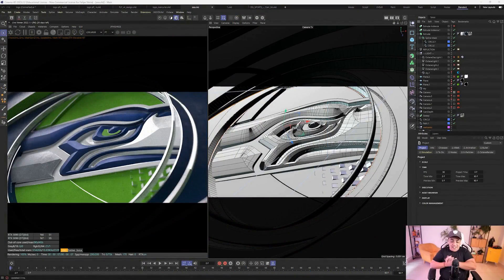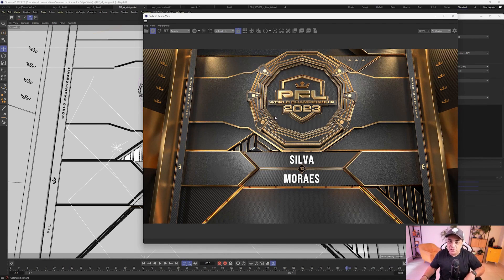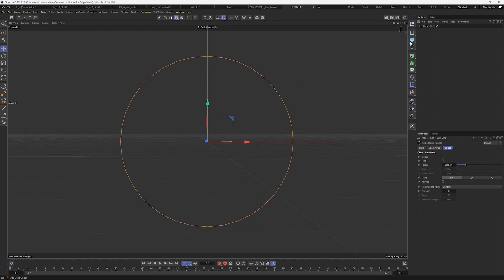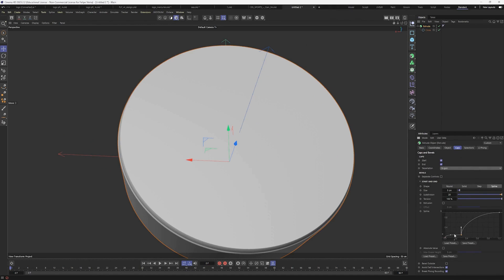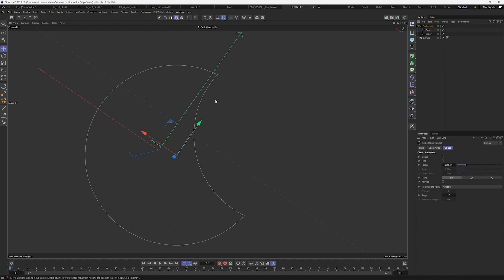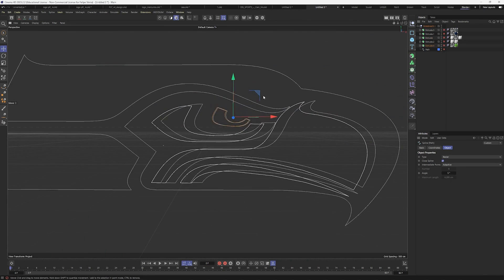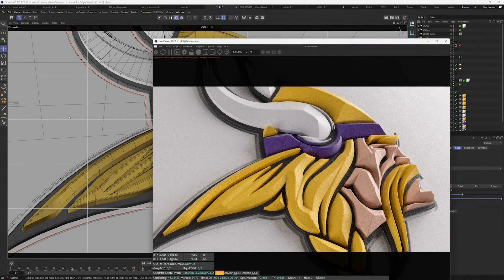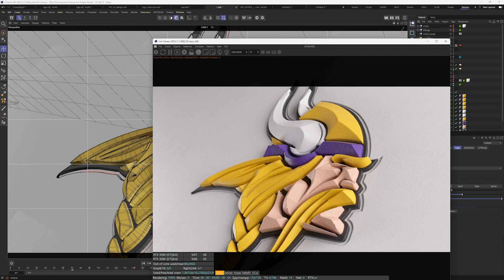C4D HERO 2.0 - SPLINES - AI VOICE TEST - CLASS 2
**Tópicos abordados no vídeo:**
0:00 Introdução

e descubra mais sobre os nossos cursos!